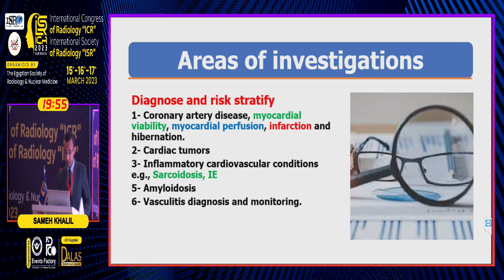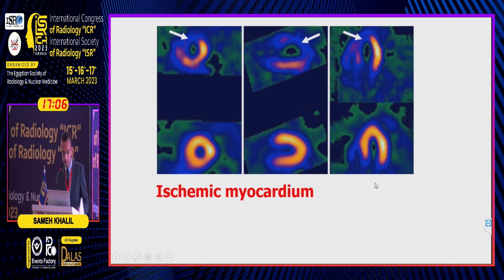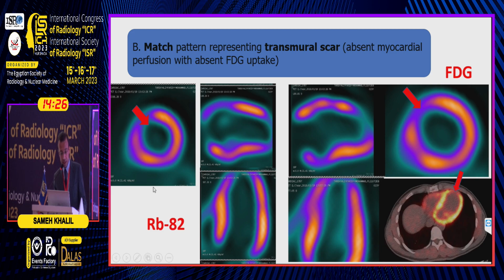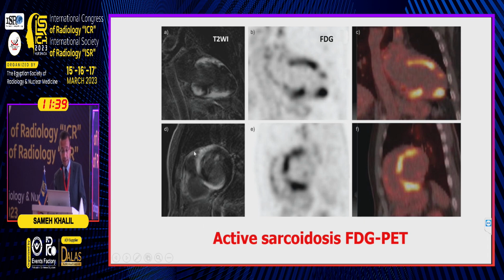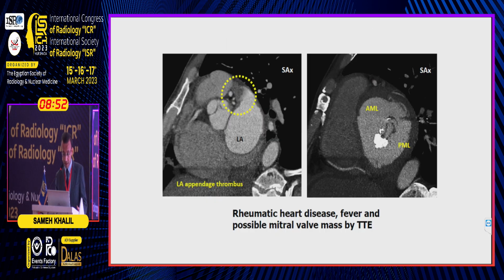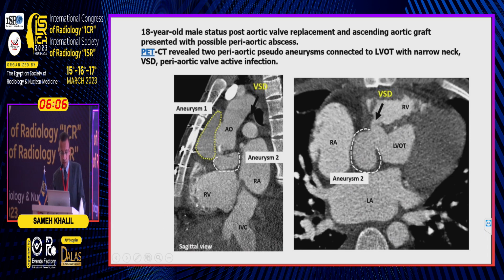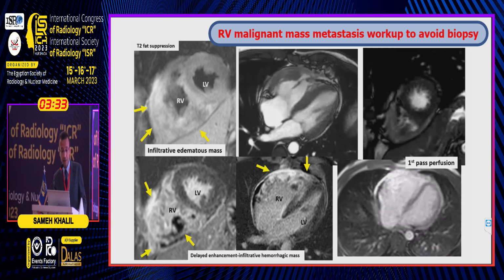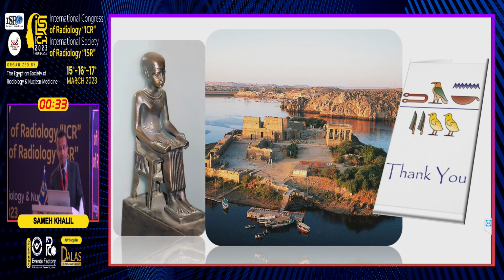PET/CT is New Horizons in Cardiac Imaging?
Prof. SAMEH KHALIL

15-16-17 March, 2023
Hurghada, Egypt
Organized by